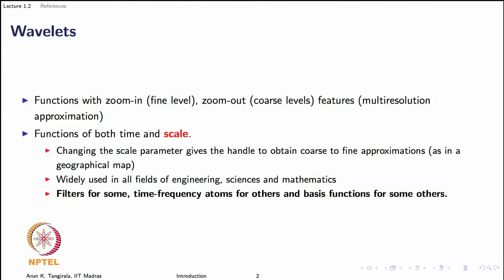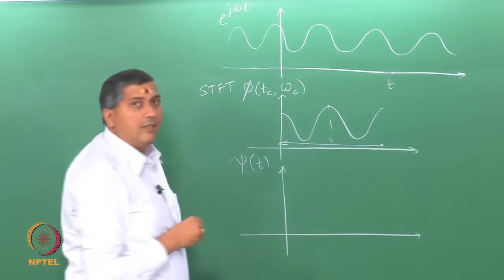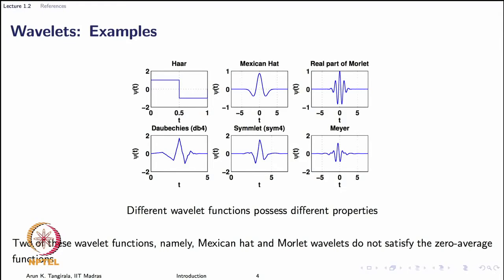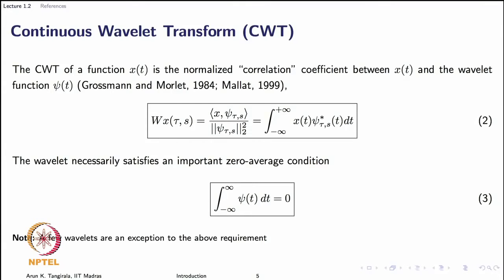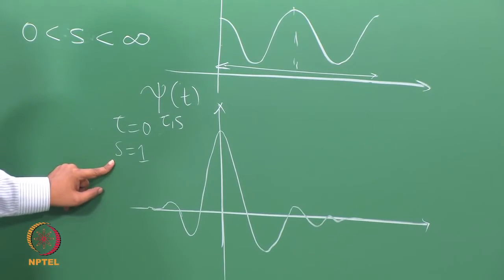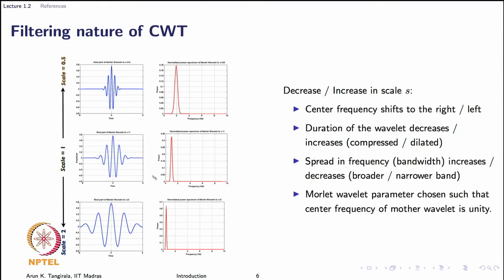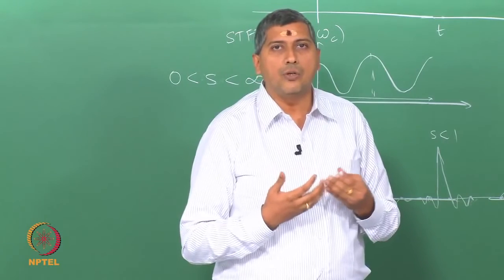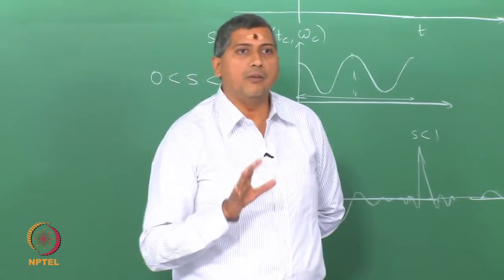Lecture 1.2A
Brief tour of wavelet transforms